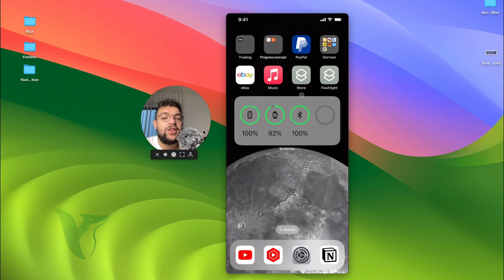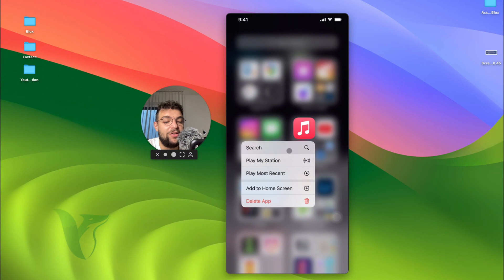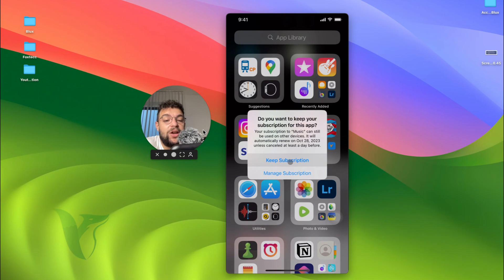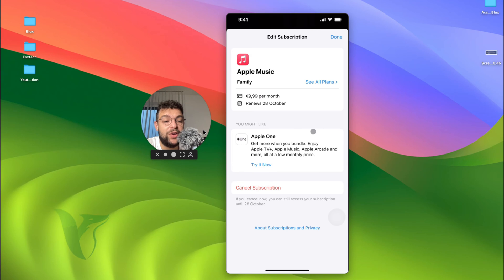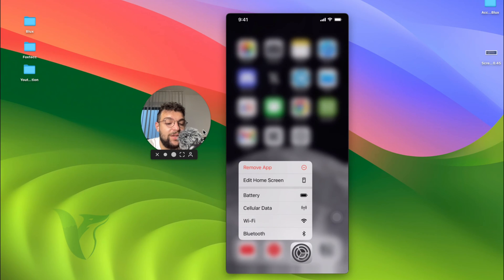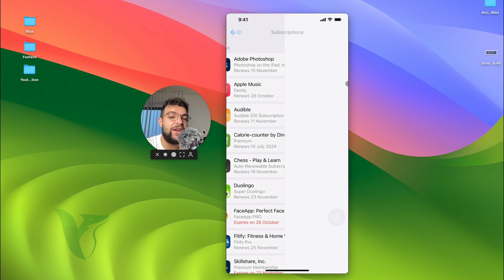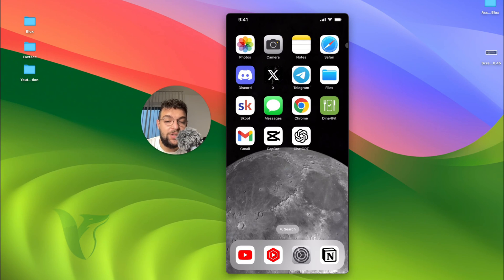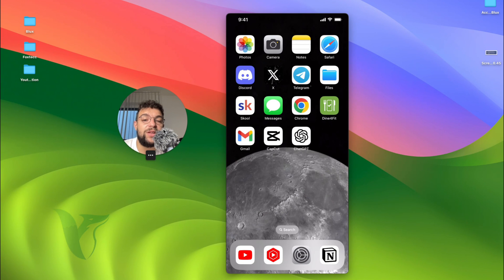How to Uninstall Apple Music on iPhone (tutorial)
If you're looking to remove Apple Music from your iPhone, this step-by-step tutorial will guide you through the process to uninstall the app. We'll show you the easy steps to reclaim storage space and return to your original music library or preferred music streaming service. Watch now and learn how to bid farewell to Apple Music on your iPhone.

Timestamps:
0:00 Introduction
0:31 Locating the Music App
1:11 Deleting the App
2:57 Alternative Method: Settings